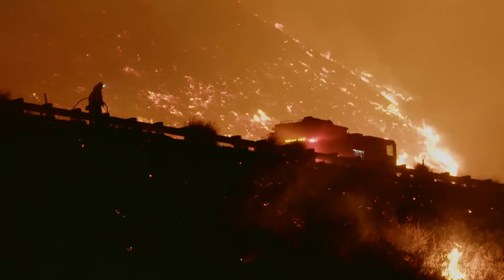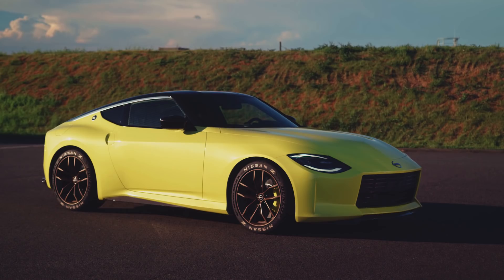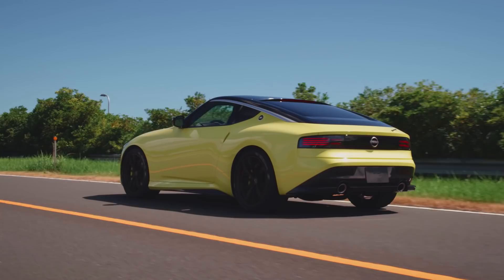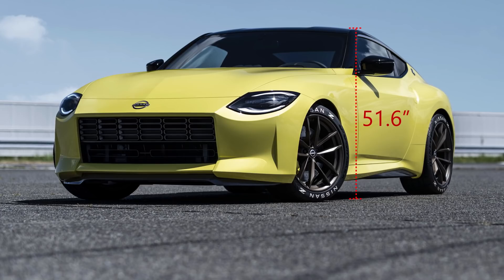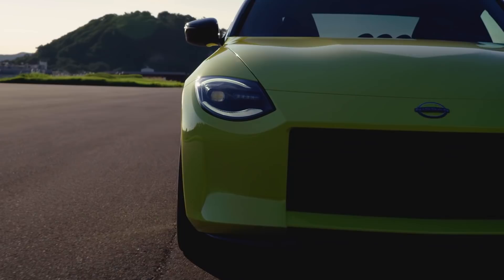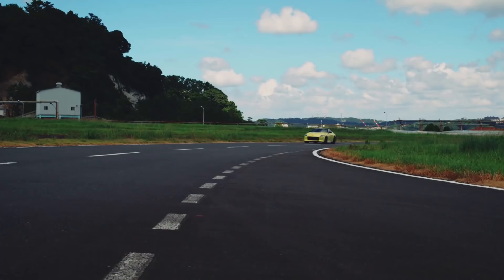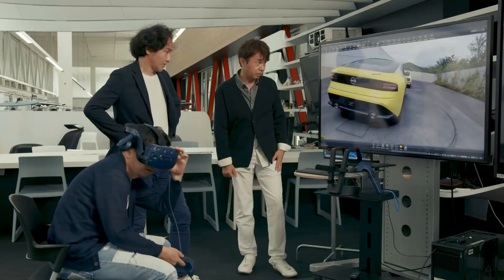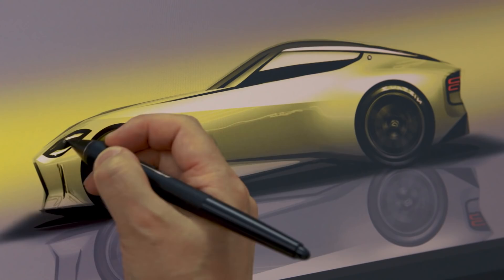Nissan Z Proto FIRST LOOK: The high-performance escape we need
Packing turbocharged V6 power and an honest-to-God manual gearbox, Nissan's next Z Car is almost ready to hit the street.

Written & Presented by Chris Paukert